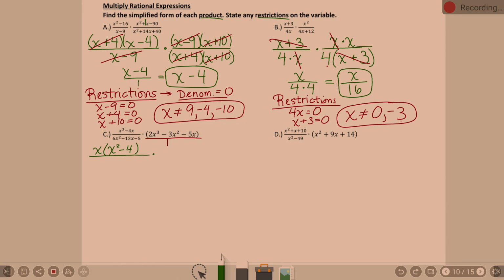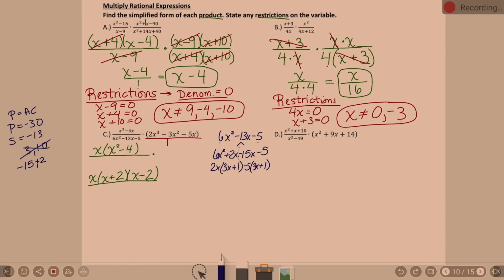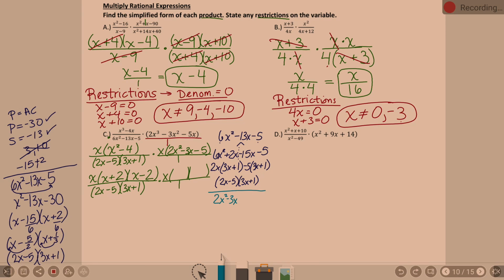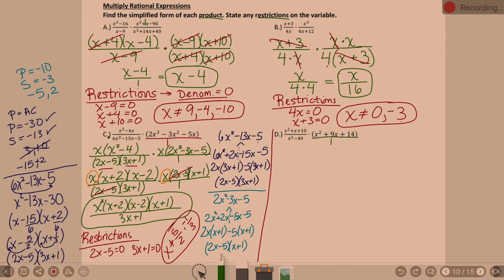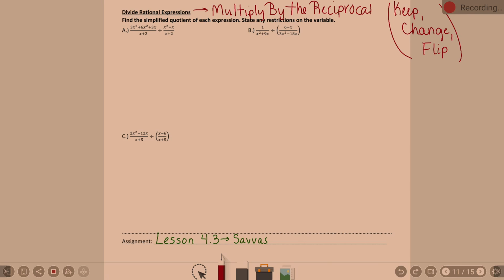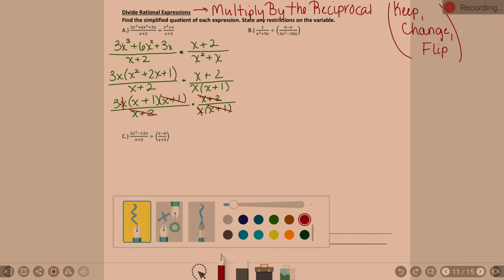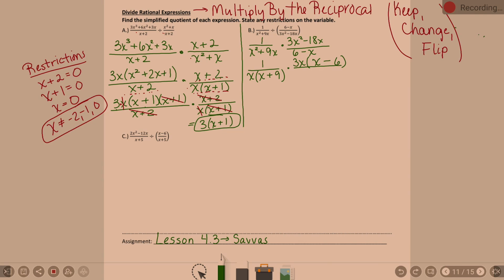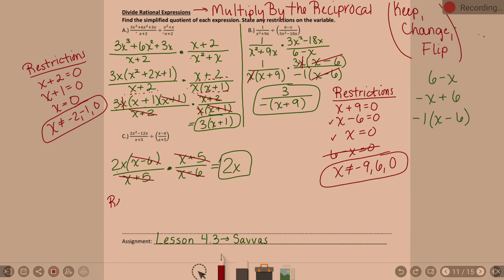A2 Lesson 4 3 Day 2